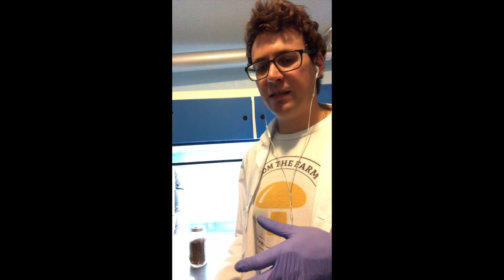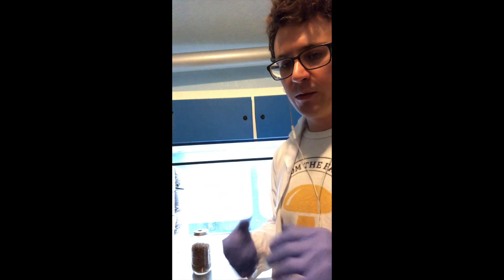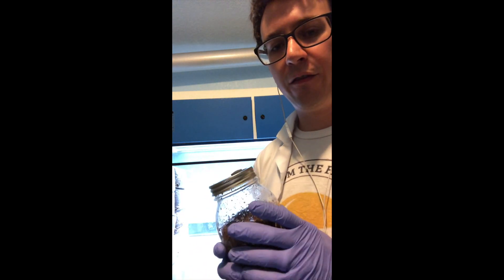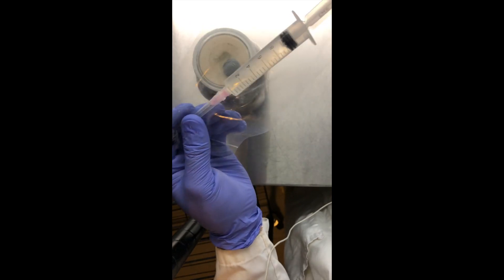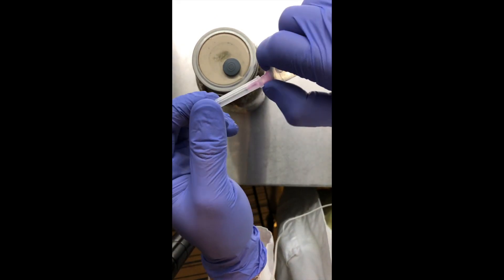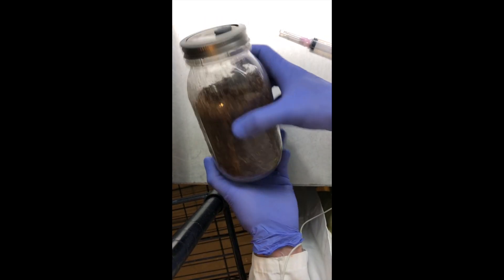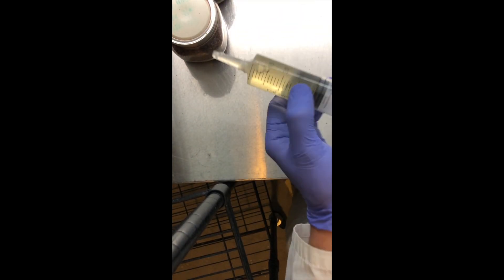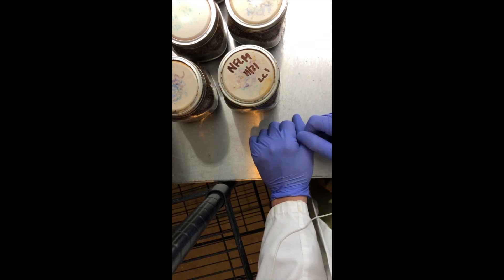How to bypass agar with liquid culture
In this video, I show the steps needed to expand spawn with liquid culture.

For all of our liquid cultures available please visit our Etsy page FRESHFUNGI:

Everything needed to grow mushrooms